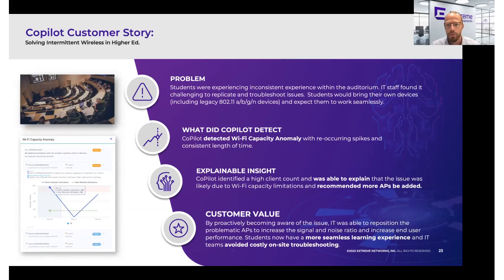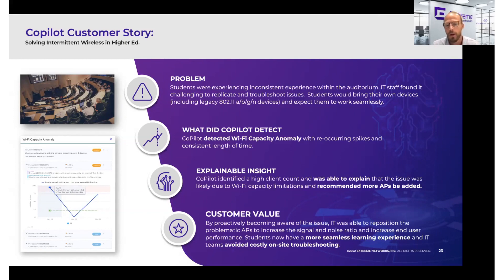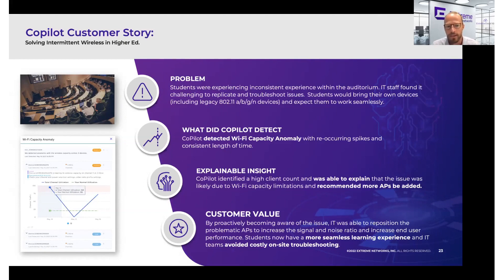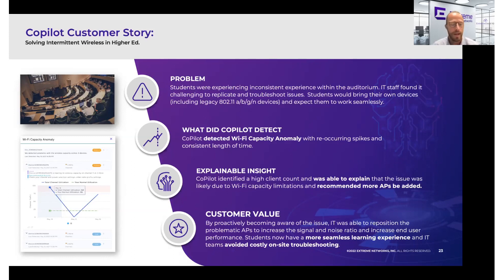CoPilot Use Case: Higher Education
Learning today is digital. That is why it is more important than ever for college and university networks to be strong enough to support all of the different applications and users trying to connect.

When students at one college noticed that there was a poor connection in their campus auditorium, the IT team looked into what could be causing the issue. ExtremeCloud IQ CoPilot was able to detect that the problem was a Wi-Fi capacity anomaly and was able to resolve it with the recommendation from the machine to add in additional access points.

Students are now able to access a seamless learning experience, and the IT team was able to save hours of their time and university money troubleshooting the problem.

Watch the full webinar where we cover how CoPilot can help IT teams be everywhere at once to ensure optimal user experiences